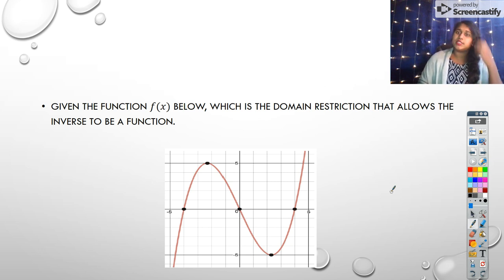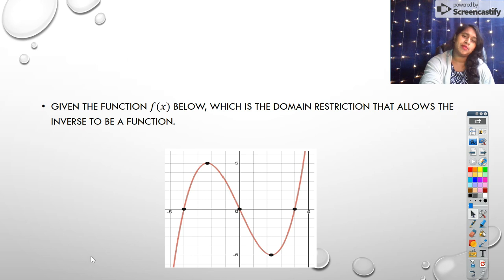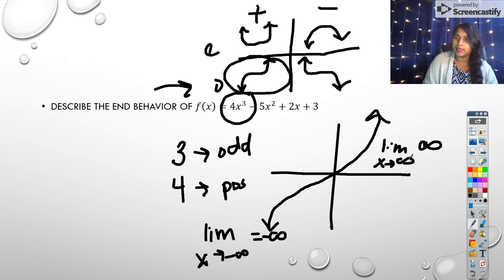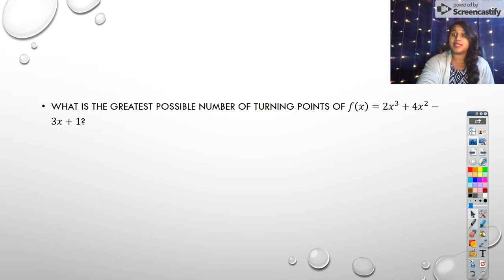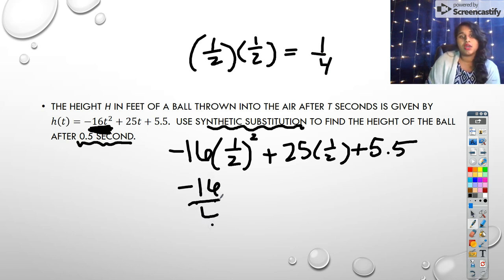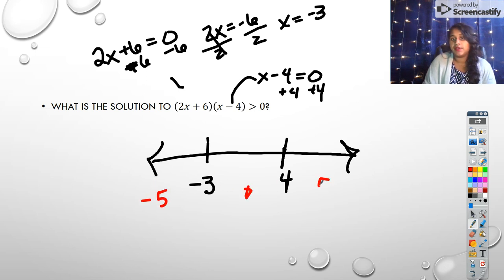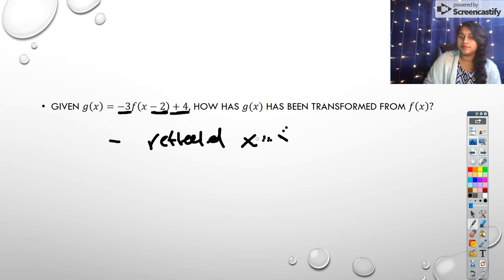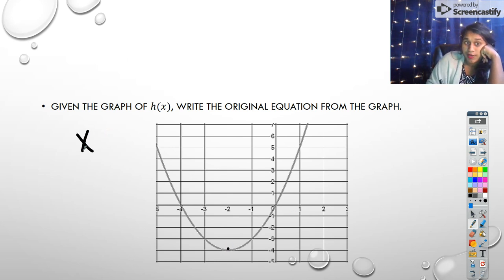Precal - Unit 1 and Unit 2 Review Part 3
Unit 1 and Unit 2 Review